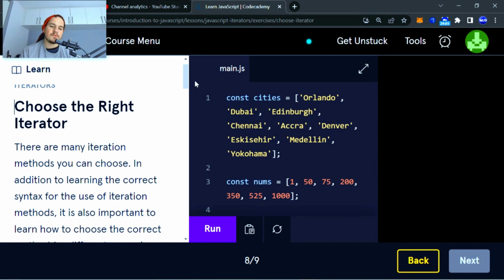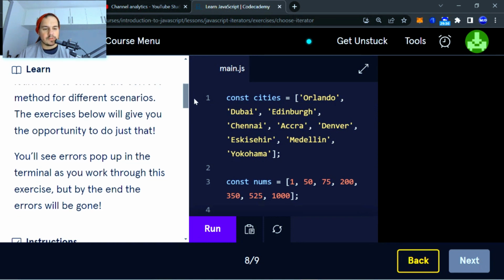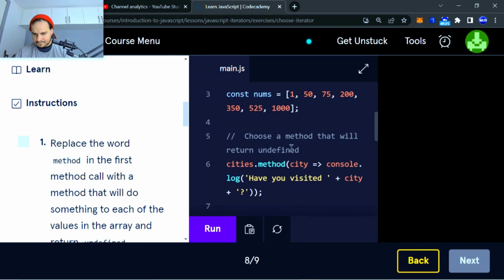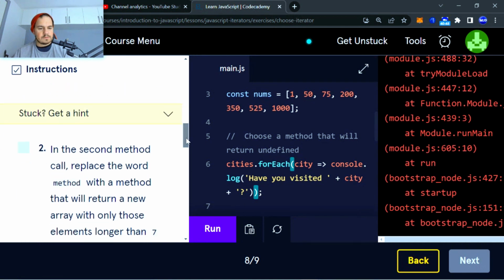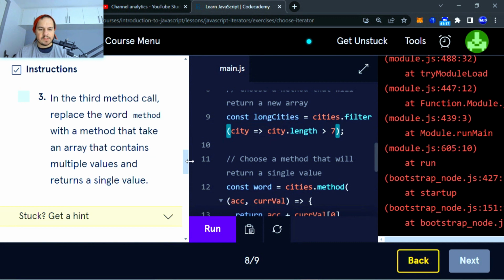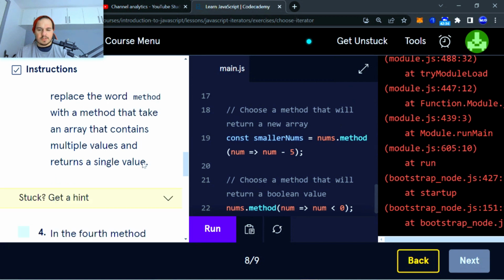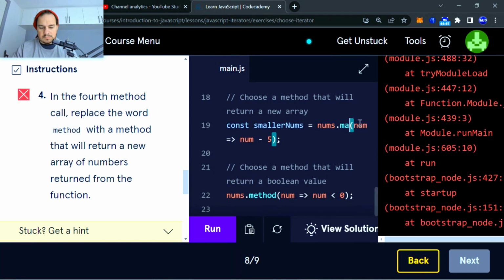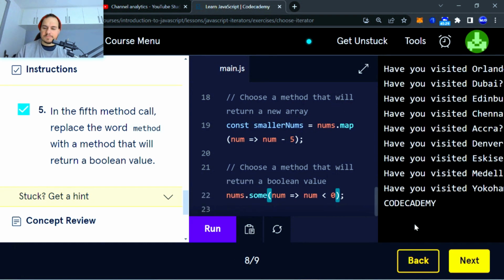Learn javascript choose the right iterator method